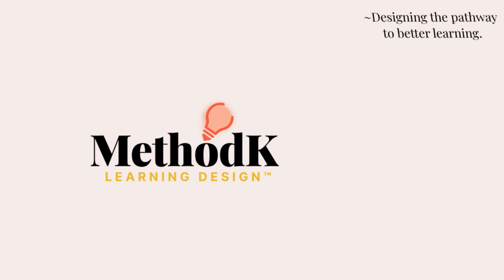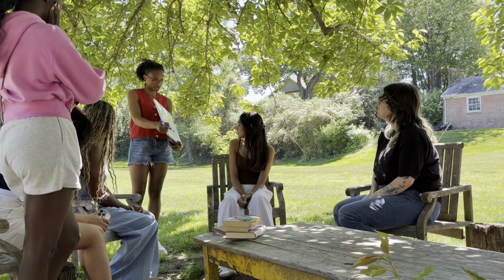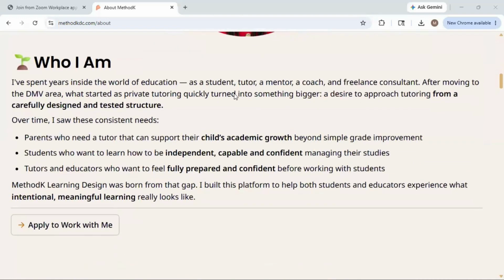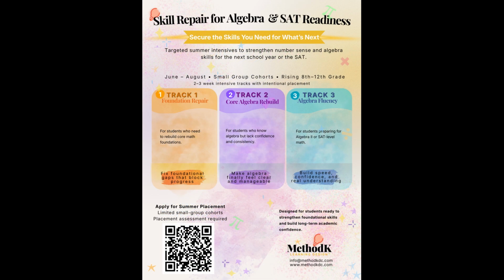MethodK Learning Design | Personalized Tutoring, SAT Prep, and Academic Coaching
MethodK Learning Design is a boutique educational support program serving middle school and high school students through personalized tutoring, SAT preparation, academic coaching, enrichment programs, and workshops.

Built on a foundation of education, research, community engagement, and student-centered learning, MethodK focuses on helping students strengthen foundations, build confidence, develop accountability, and discover how they learn best.

Our approach combines:
• Research-informed teaching and learning strategies
• Personalized academic support
• Student accountability and progress tracking
• Hybrid learning opportunities
• Guides, videos, and supplemental resources
• Small-group and individual instruction

We primarily work with middle and high school students in:
• Mathematics
• SAT Preparation
• Chemistry
• Computer Science
• Academic Coaching

MethodK Learning Design
Designing the pathway to better learning.